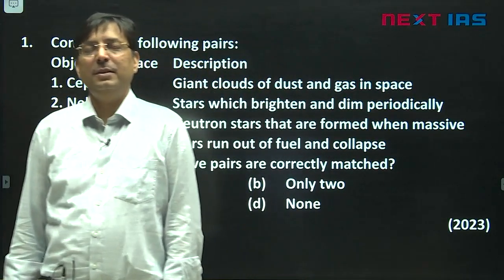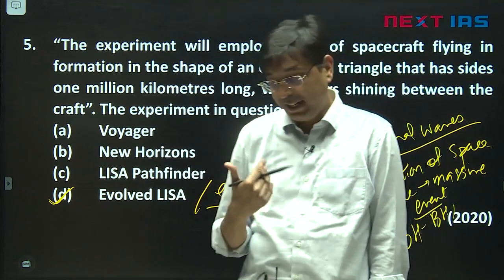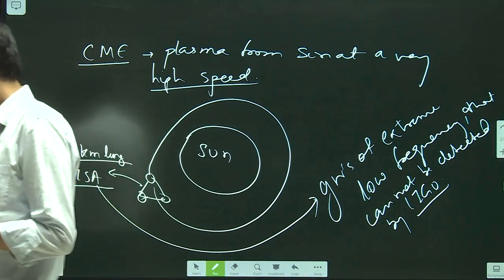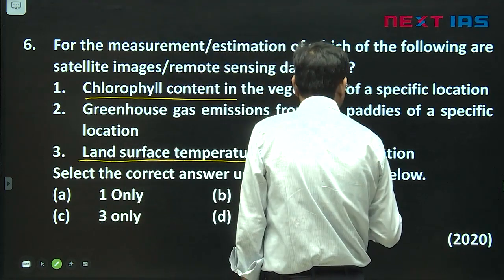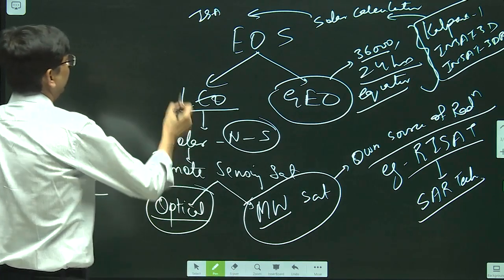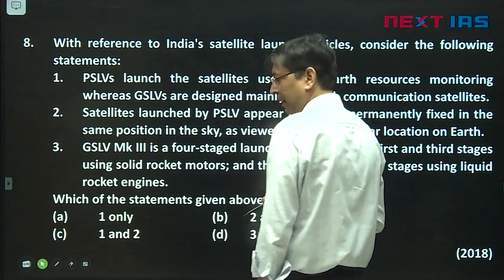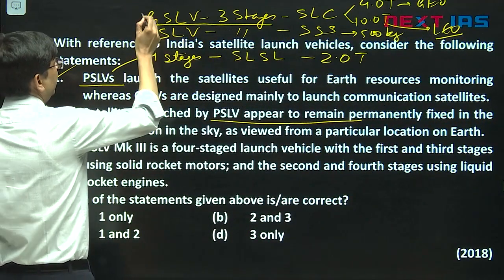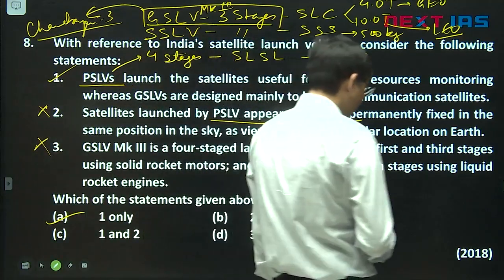Master UPSC Prelims PYQs | Sci & Tech Part - 2 by Ayaz Khan Sir | NEXT IAS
NEXT IAS brings you a special series: Master Prelims PYQs for UPSC CSE 2024 where the renowned faculties will take you through the last 13 years of Prelims PYQs for you to gain a thorough understanding of the trends and pattern of UPSC CSE Prelims.

Gear up for UPSC Prelims 2024! ✍🏻
NEXT IAS brings you ANUBHAV [All India Open Mock Test] for UPSC CSE Prelims 2024
🎯 Available in English & Hindi Medium [OFFLINE/ONLINE]

Happy Learning!